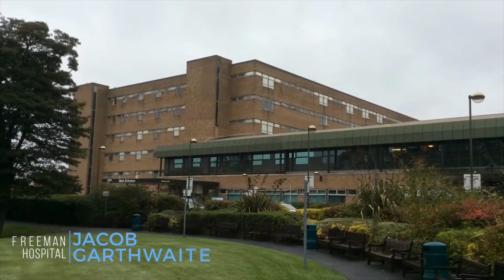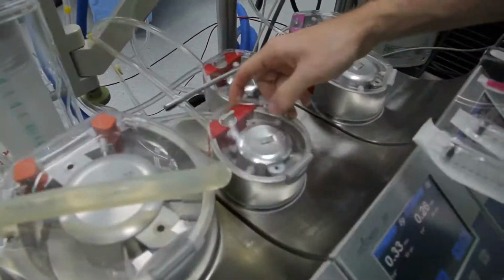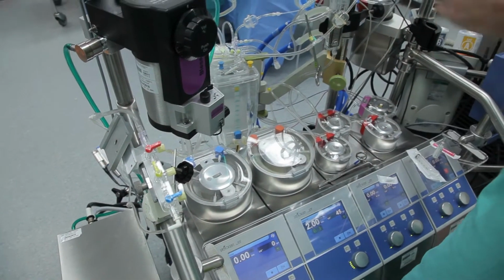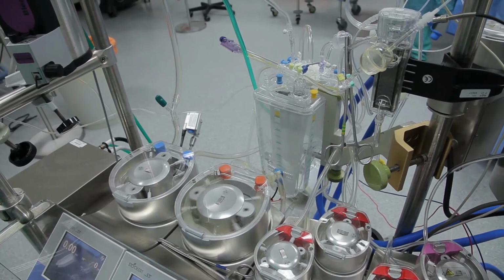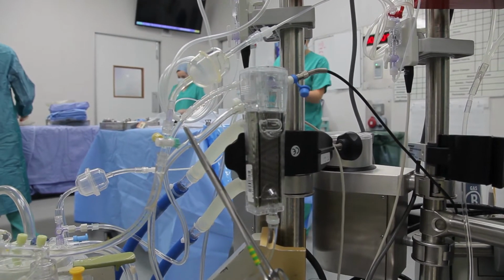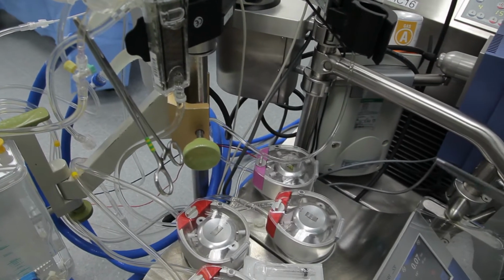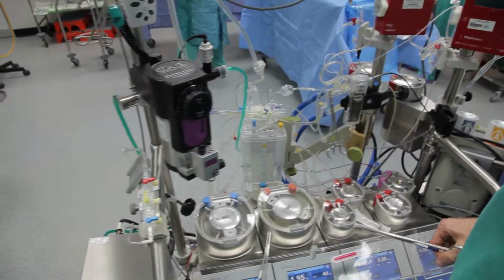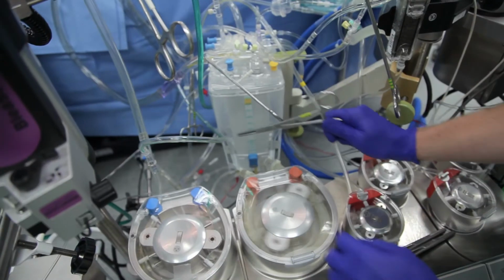Priming The Pump - Perfusion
Perfusionist - Jacob Garthwaite